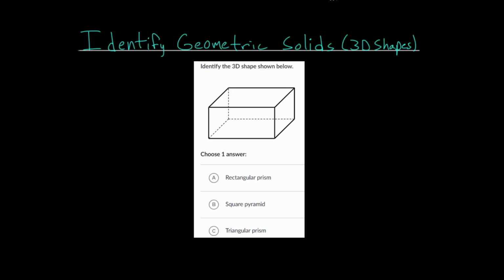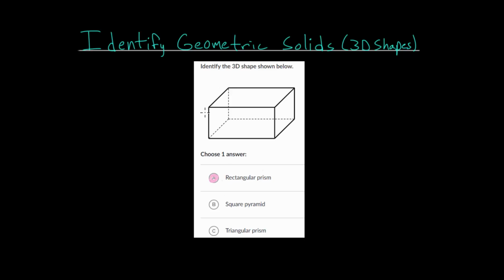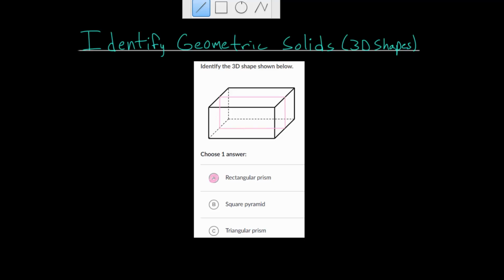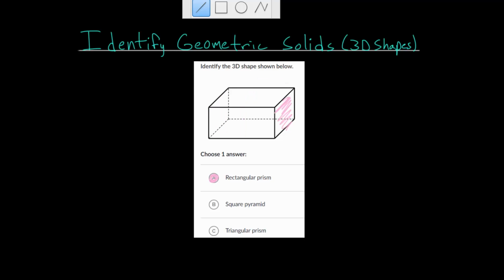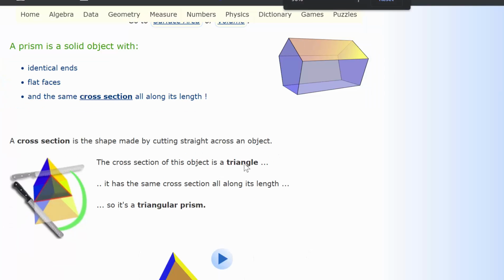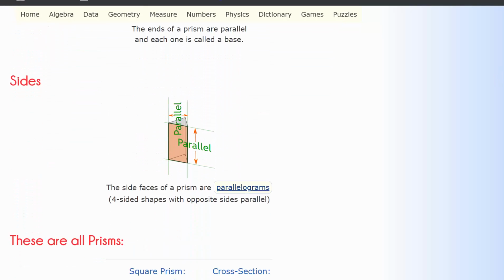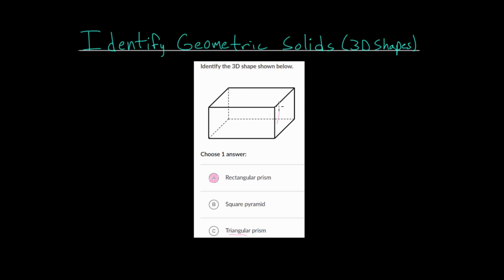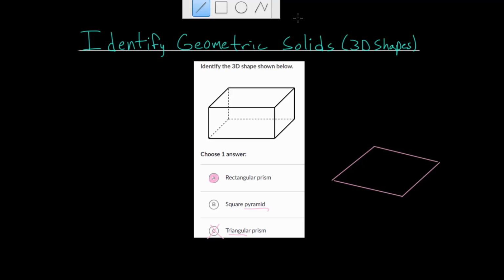Identify Geometric Solids: Prisms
This video introduces the idea of identifying geometric solids or 3 dimensional shapes such as prisms, cones, pyramids, and cylinders. This video specifically focuses on prisms by looking at several examples and how they are defined.

A prism is a 3 dimensional shape with a polygonal base that has the same cross sectional area along its length. Common examples are rectangular prisms, cubes, triangular prisms, and pentagonal prisms.

Khan Academy exercise to practice:
1. Identify Geometric Solids (3d Shapes)

EulersAcademy.org